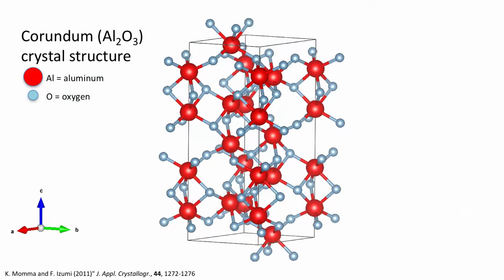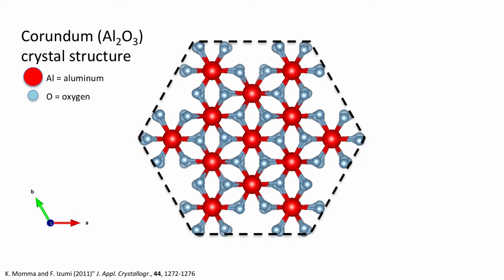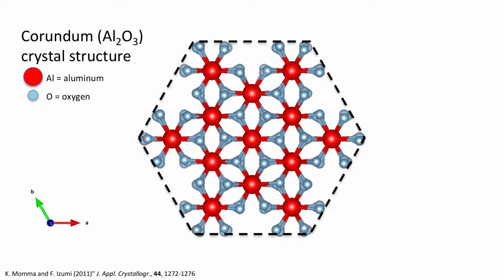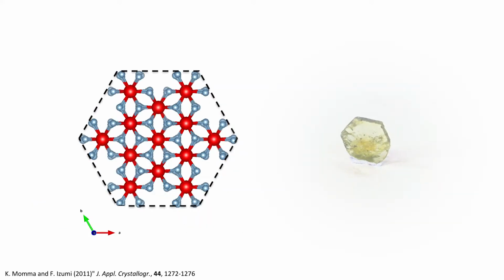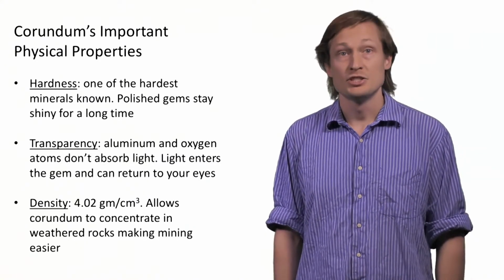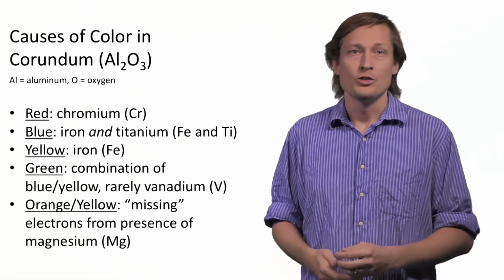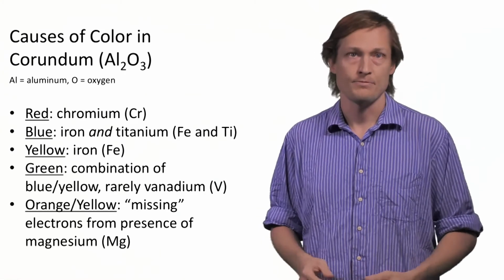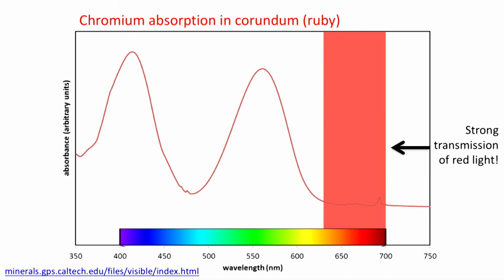Understanding Coloured Gemstones - Sapphire and Ruby Geology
by Dr. Aaron Palke